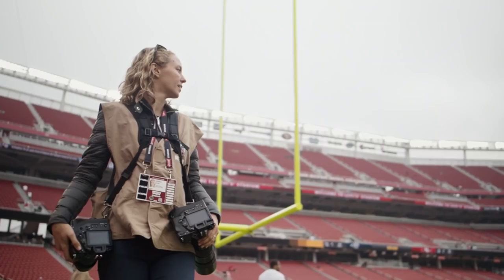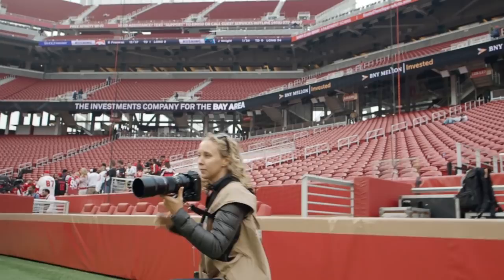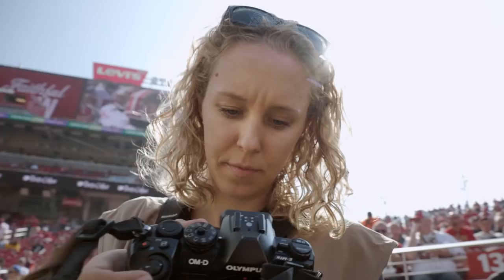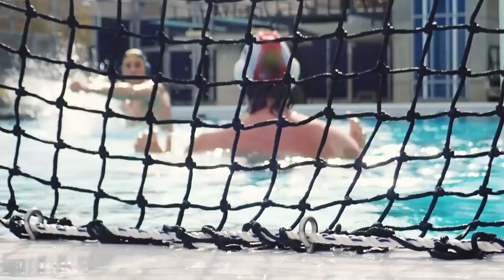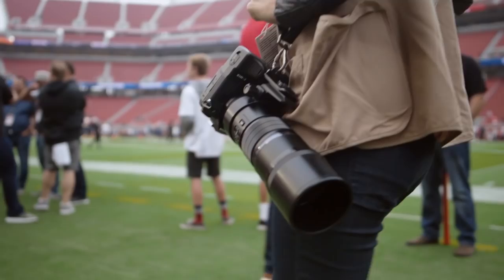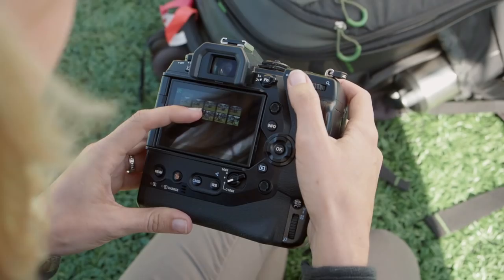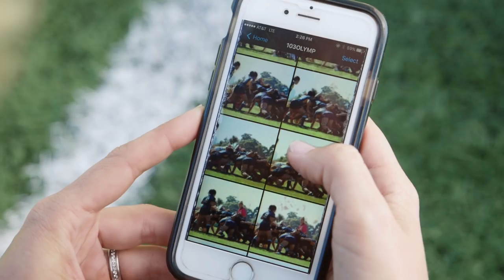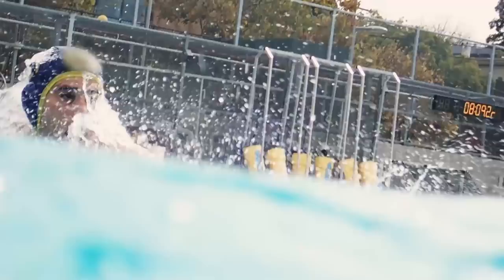Olympus OM-D E-M1X: Kelley L. Cox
Professional sports photographer Kelley L. Cox talks about the amazing features of the OM-D E-M1X and how they allow her to get the most beautiful, dynamic and exciting images while shooting in a variety of conditions.

Discover how Kelley's experience with the new Olympus OM-D has improved her creative process and why she feels it is the perfect match for sports photography.

Find out about the camera's unique features, including powerful image stabilisation, weather sealing, built-in wifi and more.